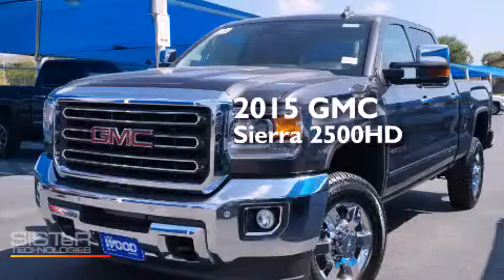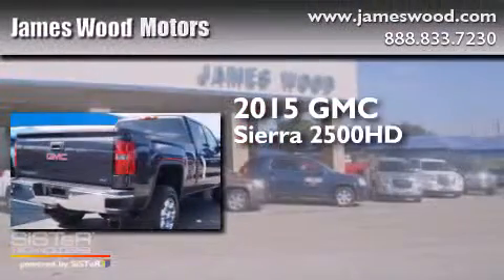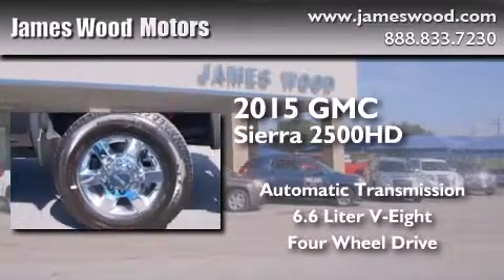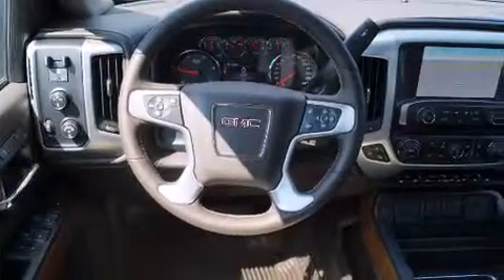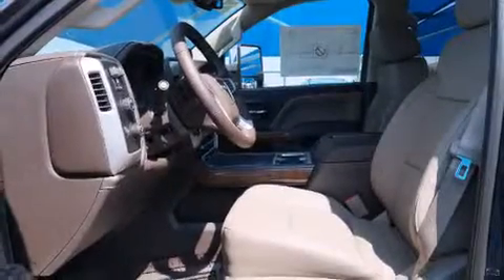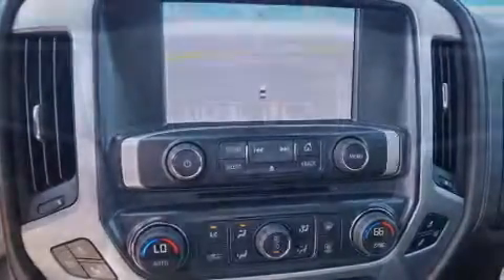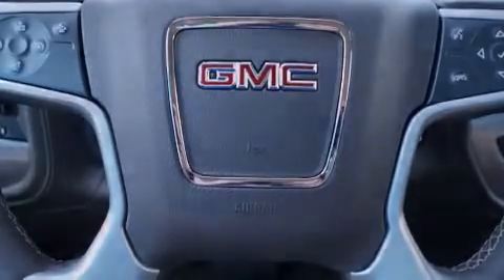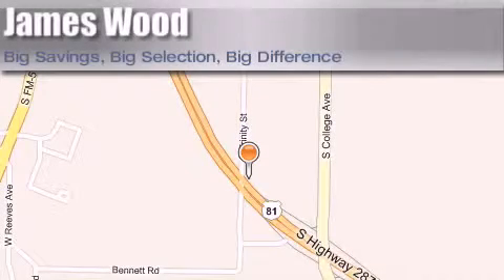2015 GMC Sierra 2500HD Ft Worth TX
We've been honored to serve the Decatur TX area , we promise that your experience at our dealership will exceed your expectations ! Year : 2015 Make : GMC Model : Sierra 2500HD Engine : 6.6L 8 Cyl. Common Rail Direct Injection Trans . : 6-Speed Automatic Exterior : Iridium Metallic Miles : 10 James Wood Motors US Hwy 287 South Decatur , TX 76234 Welcome to James Wood - your source for quality new and used cars from Buick , Cadillac , Chevrolet , GMC , Hyundai , and Pontiac . With two north Texas locations to serve you - Decatur and Denton - our new new used car sales force is ready to assist with your next new or used car purchase . We have a large inventory of new and used cars ready for delivery today . Proudly serving the Dallas and Fort Worth Metroplex ! The James Wood Auto Group's business philosophy is to provide our customers with quality Chevrolet , Pontiac , Hyundai , Buick , GMC , and Cadillac cars , trucks and SUVs , but also provide great value and service . We are celebrating 30 years in the automotive business in the Dallas - Ft . Worth , Texas area , and it is our policy to treat every visitor that enters our Chevy , Pontiac , Buick , GMC , Hyundai , and Cadillac dealership doors as an honored guest without exception . The bottom line is we work hard every day to provide a friendly and professional sales experience for the car or truck buyer , quotes Mr . Wood . Every customer deserves that and we guarantee that you’ll find it at the James Wood dealerships . 2015 GMC Sierra 2500HD Decatur TX